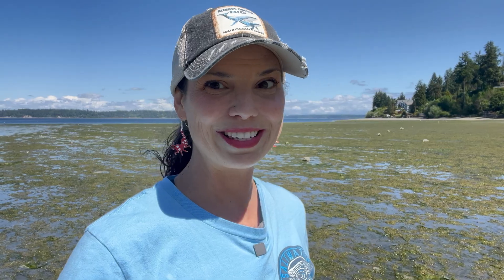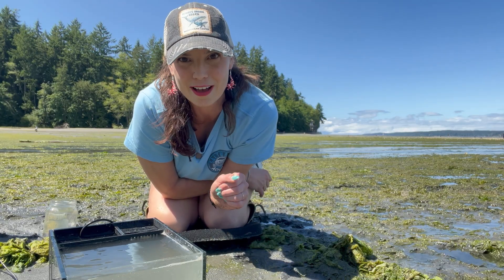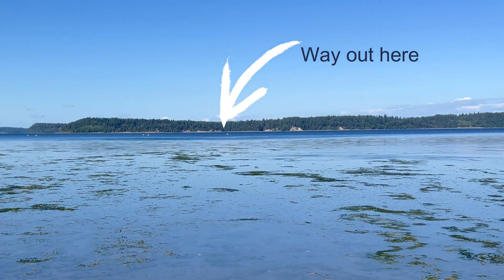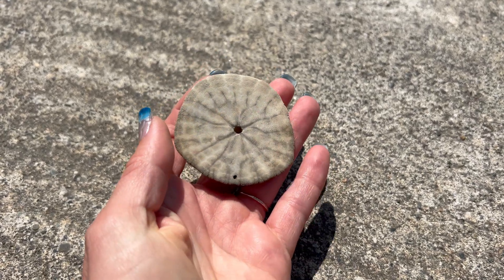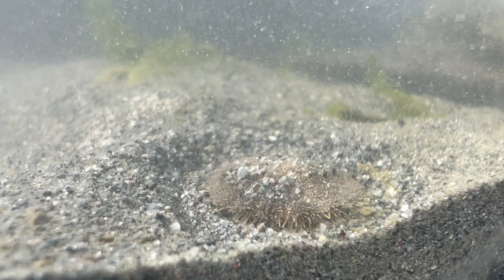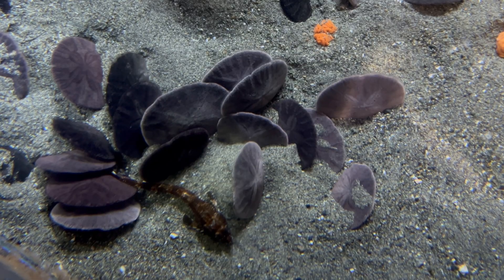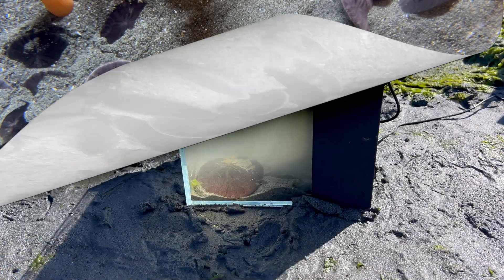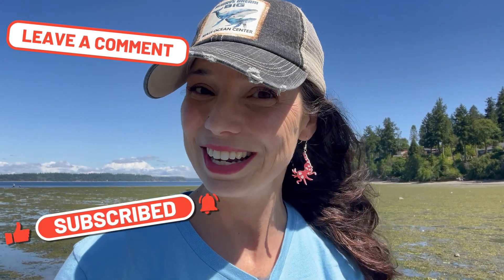Eccentric Sand Dollars of Puget Sound | Coldwater Curiosities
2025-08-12 Discover the fascinating world of Eccentric Sand Dollars in this episode of Coldwater Curiosities, filmed in the beautiful Puget Sound! Join Hilary as she explores the sandy shallows at low tide—the best time to uncover these unique creatures found only in the Pacific Northwest. Learn how to identify a living sand dollar, uncover their incredible densities of up to 523 per square yard during the lowest tides, and find out how they feed, their lifespan, and which predators hunt them. Hilary also explains why sand dollars are challenging to keep in an aquarium, making this a must-watch for beachcombers, marine life enthusiasts, and aquarists alike.